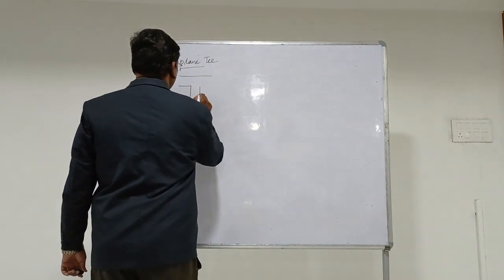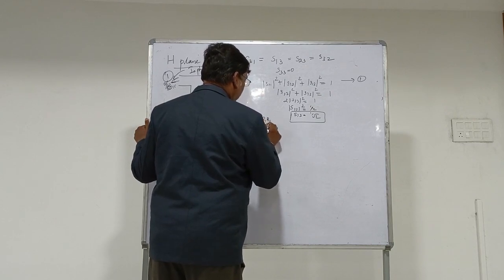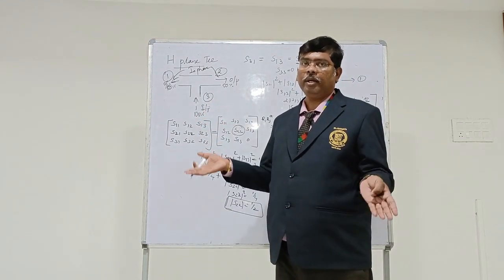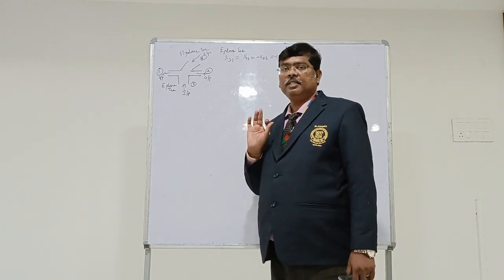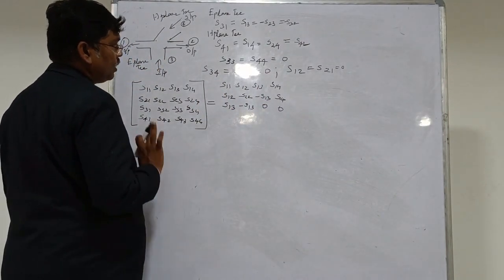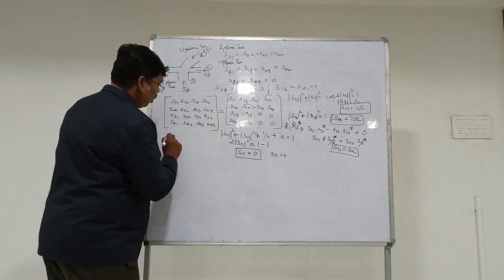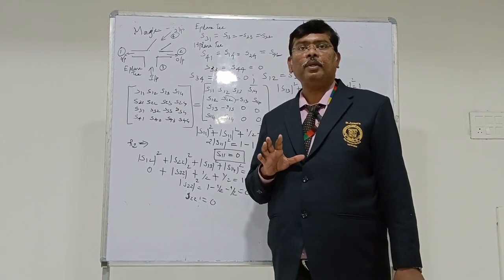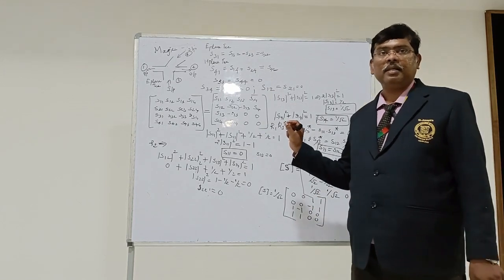H plane Tee and Magic Tee | DR. A.M.BALAMURUGAN ASSOCIATE PROFESSOR ECE DEPARTMENT | SJCE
H plane Tee and Magic Tee  BY DR. A.M.BALAMURUGAN ASSOCIATE PROFESSOR ECE DEPARTMENT ST. JOSEPH'S COLLEGE OF ENGINEERING OMR CHENNAI -119